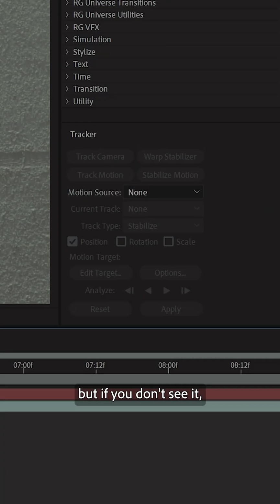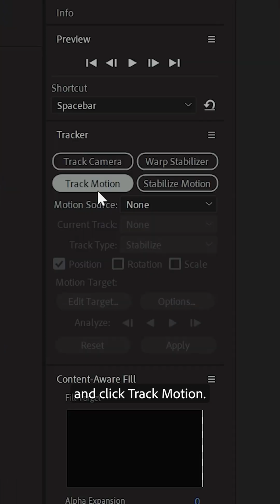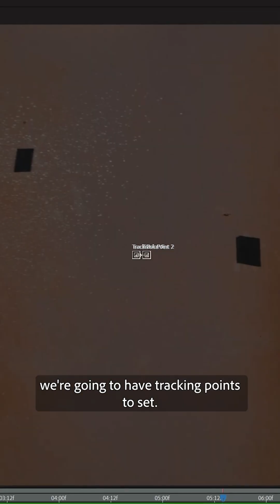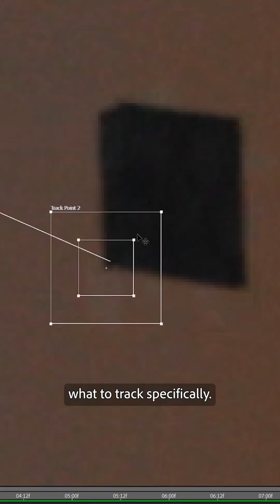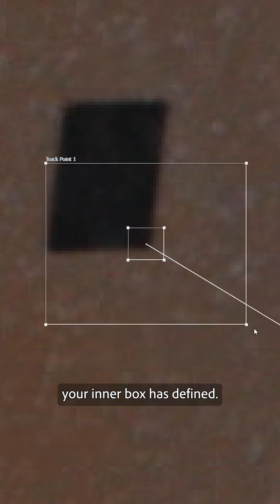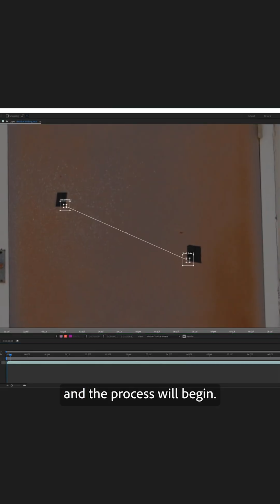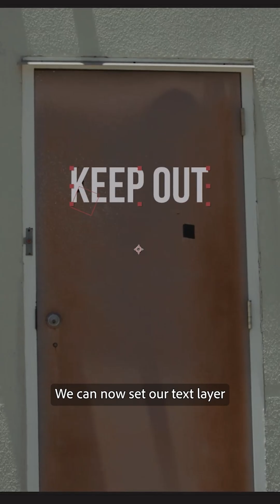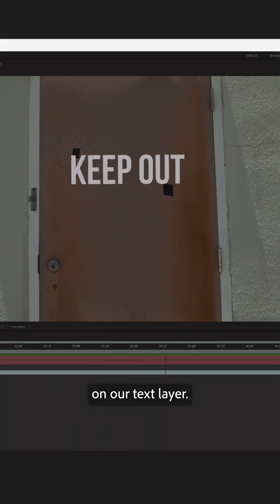2D Motion Tracking in AfterEffects Tutorial with @filmriot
Fast-track your motion tracking skills in AfterEffects with this guide courtesy of @filmriot. Catch the full tutorial now live on our channel.